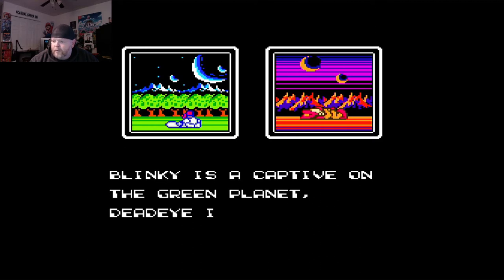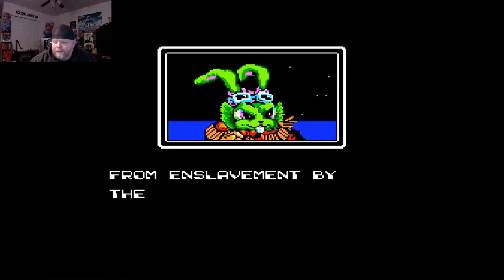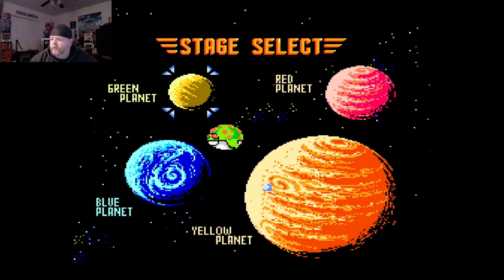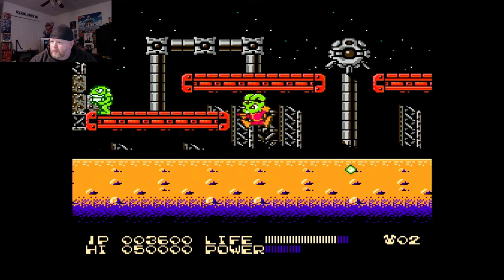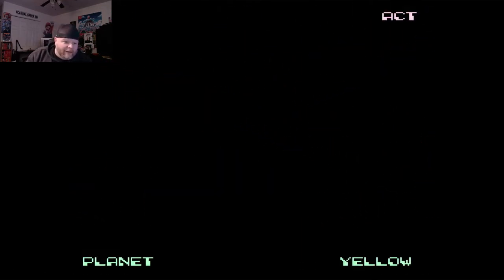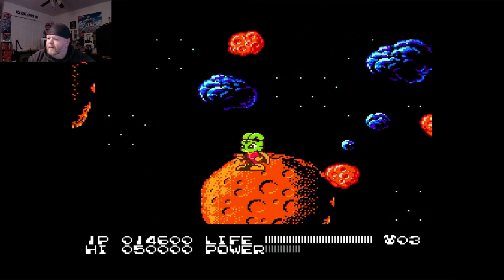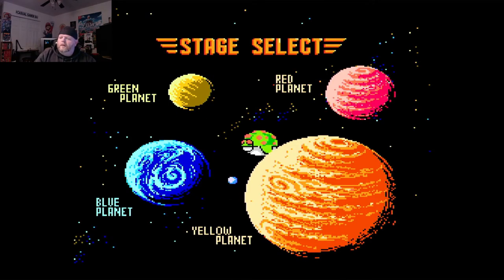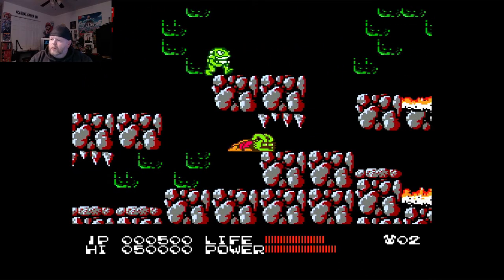1st Stage Friday Bucky O Hare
Casual Gamer plays a bit of Bucky O Hare on the NES. Spoiler Alert I didn't play it well.